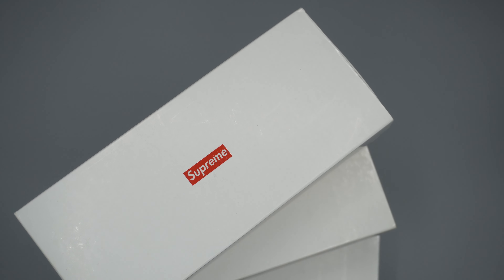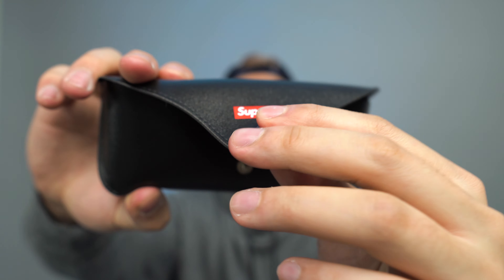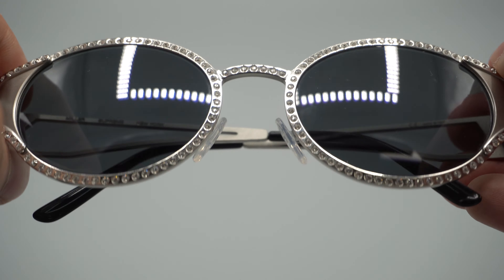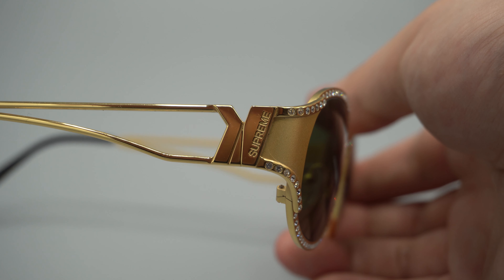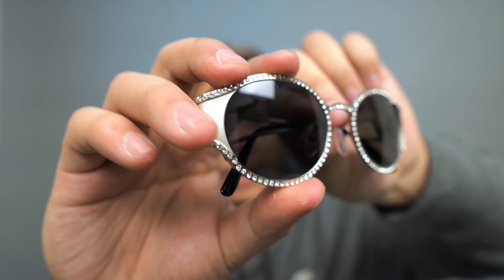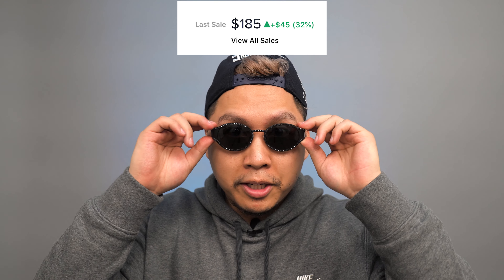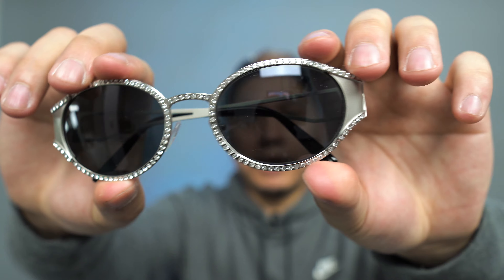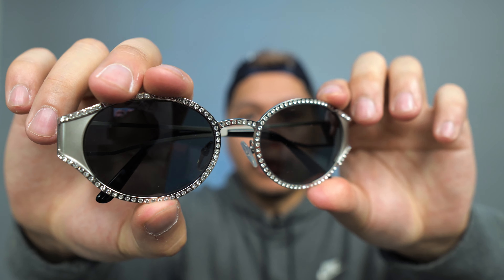The Best Sunglasses for Under $200 - Supreme Miller Sunglasses (Review + On-Face)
In my opinion, this is possibly one of the most underrated Supreme items of 2020. Is it worth buying from the reseller market?

Thank you to Jose Morquecho for the intro animation! Please support his work:

Timestamps:
0:33  - You Know I Had to Do it to 'em
0:41 - What's In the Box?
1:24 - Sunglass Attributes
1:47 - Swarovski Crystals
1:54 - Debossed Supreme Logo
2:02 - More Details
2:23 - Close Up Comparison
2:42 - Resell Value
3:29 - First Impressions
5:38 - Sizing
6:58 - Pros
7:37 - Cons
8:40 - Bruh
9:04 - Final Thoughts
9:35 - O_O